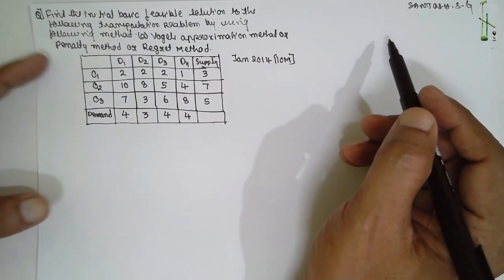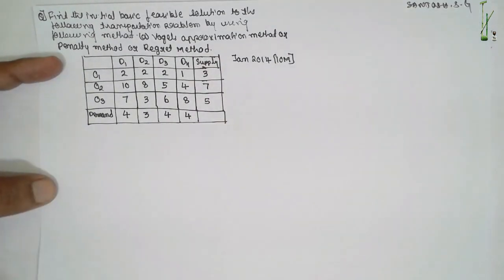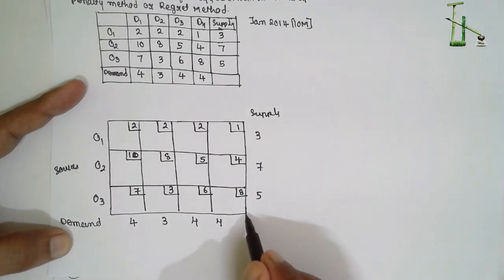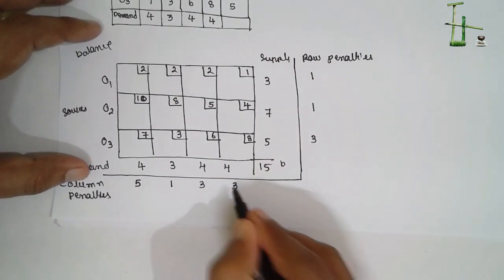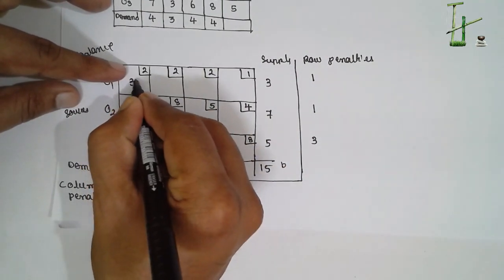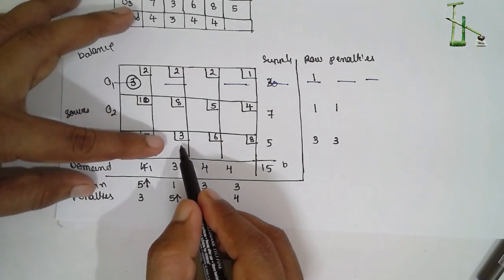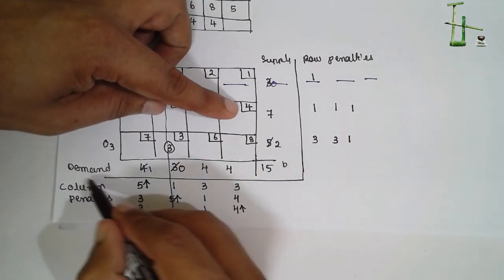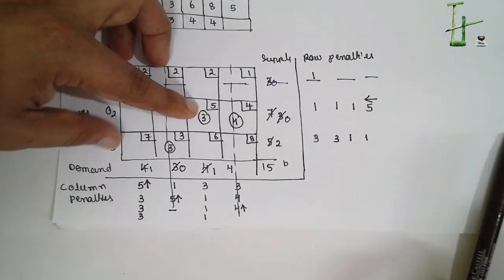VOGEL'S APPROXIMATION METHOD, PENALTIES,REGRET METHOD TRANSPORTATION PROBLEMS LEC-2 SVIT.SAVI,VTU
# PENALTIES METHOD
TRANSPORTATION PROBLEMS